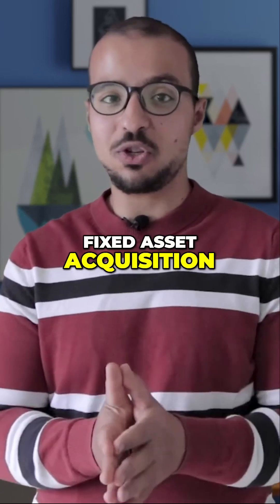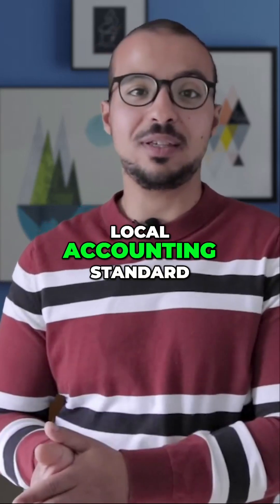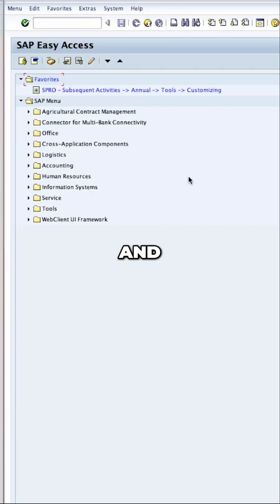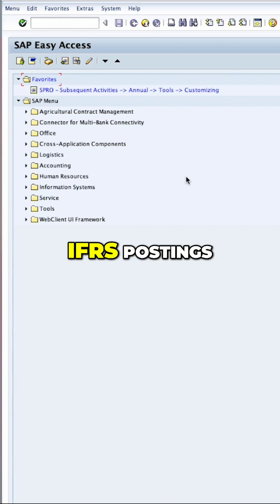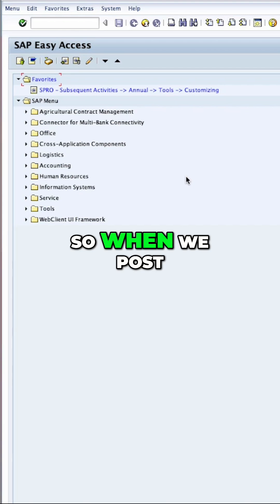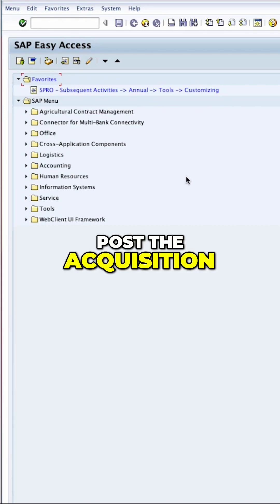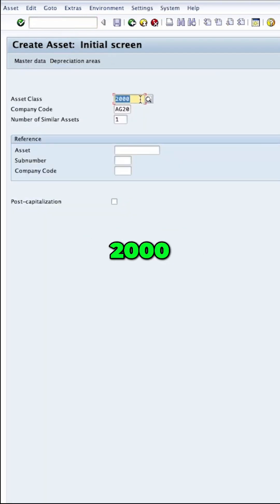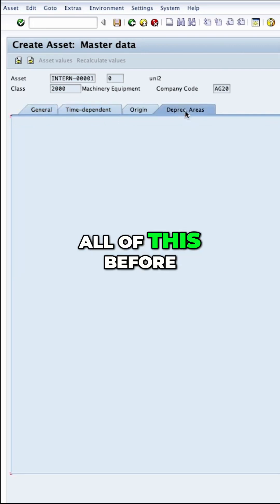Mastering Fixed Asset Acquisition in SAP S4 HANA